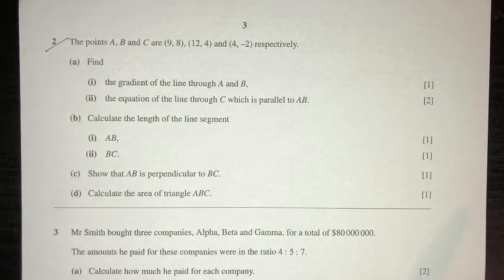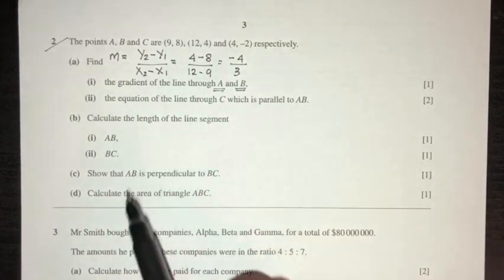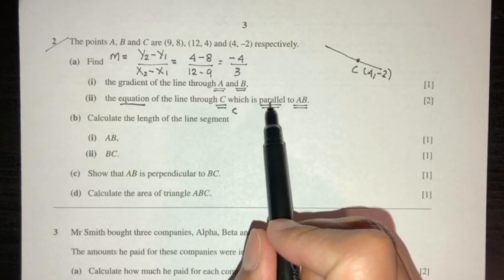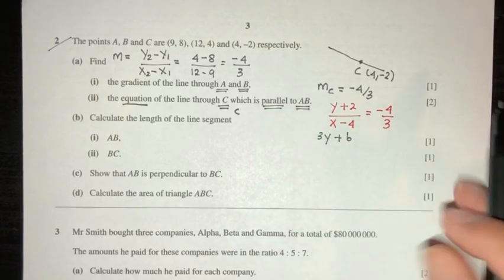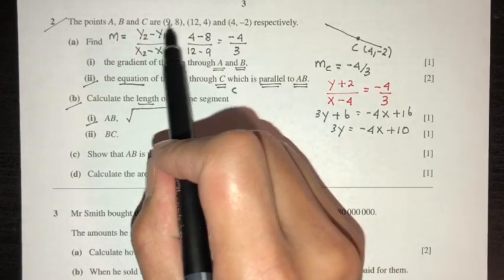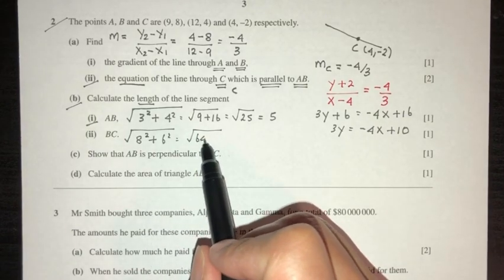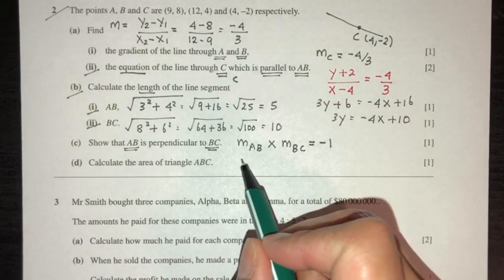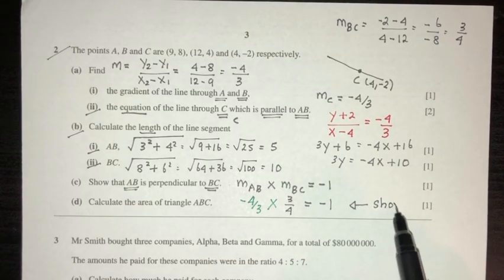O-Level Math D 4024/O/N/2004 P2- Question 2 (Gradient, Parallel Line, Area)